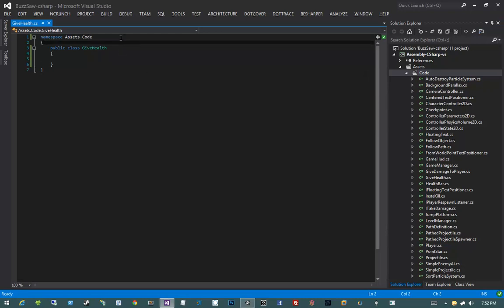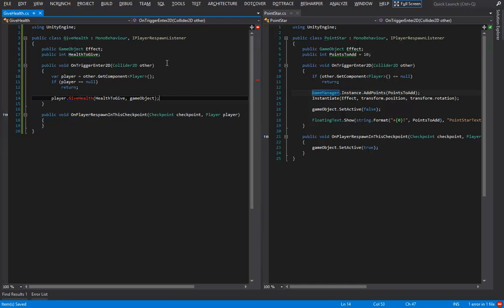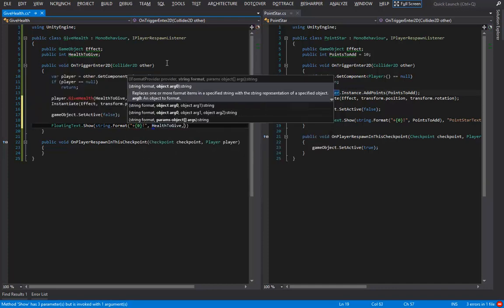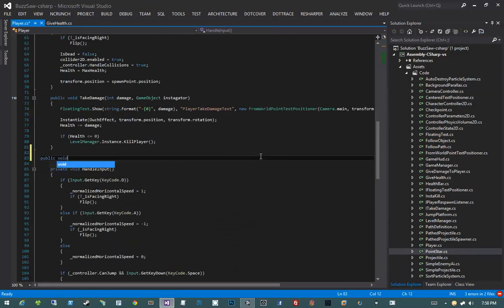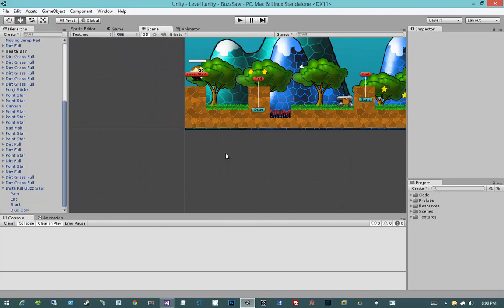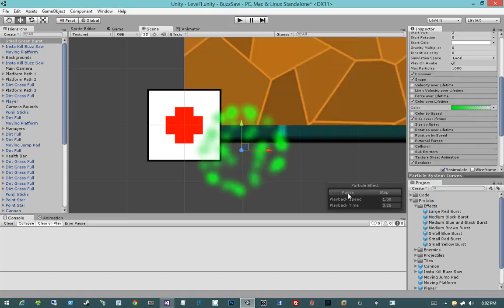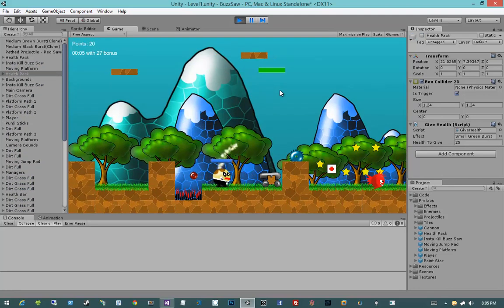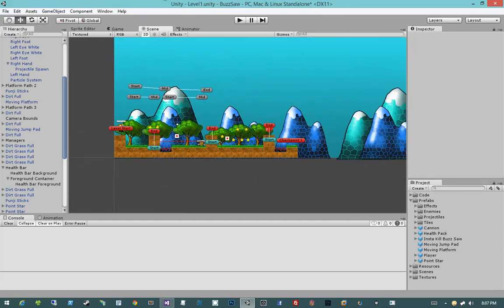Health packs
The final video in this section shows how to create health packs for our player.